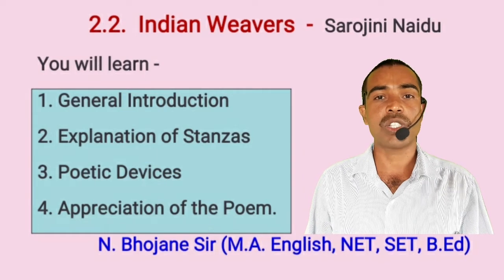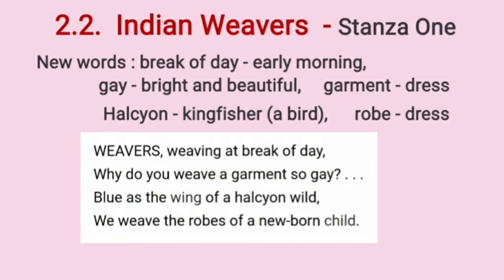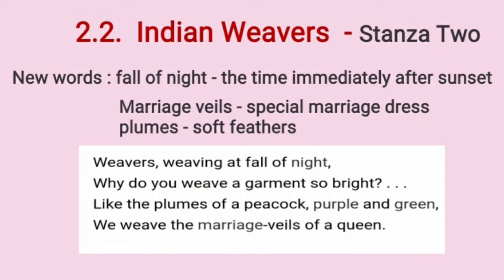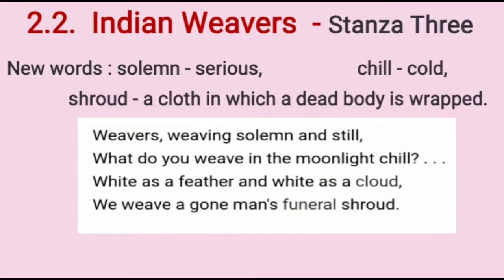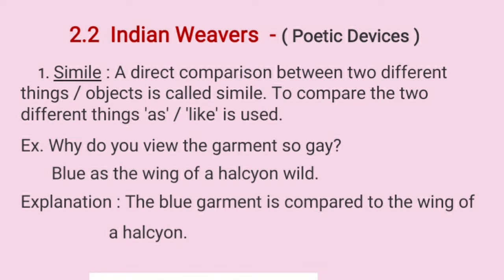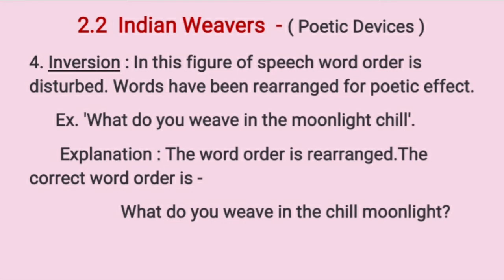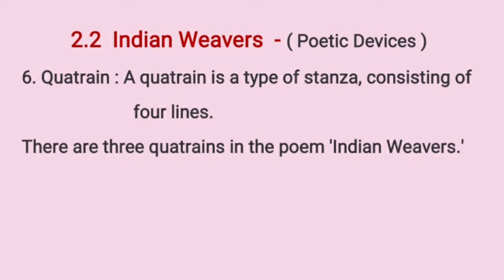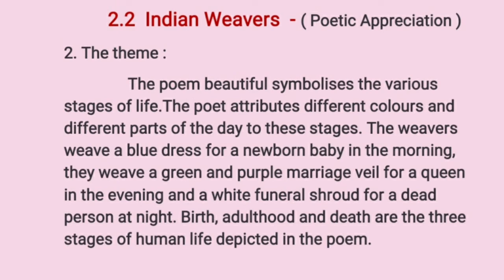2.2 'Indian Weavers' (Poem) by Sarojini Naidu | 12 th English | Explanation & Appreciation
Indian Weavers - Sarojini Naidu

Explanation of all the stanzas
Poetic devices
Appreciation of the poem